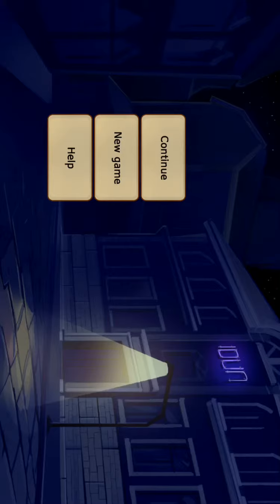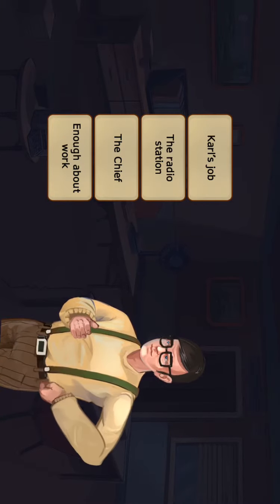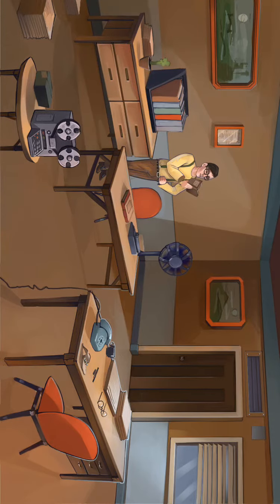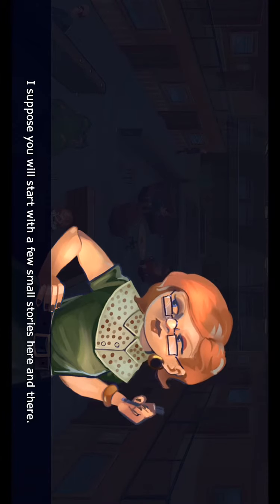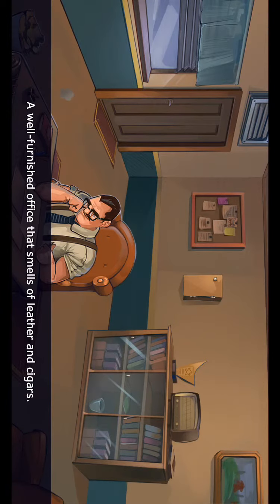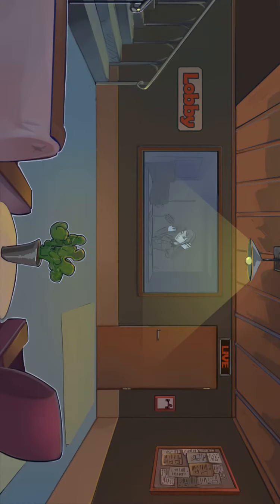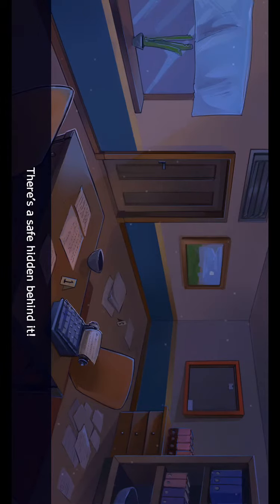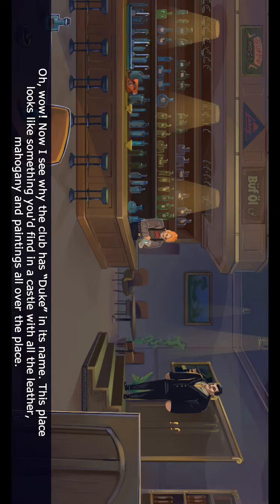Frequency missing, no vision oneoffs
This game is probably one of the best point And click  video games out there. Let me know what you thought of this game in the comment section below.